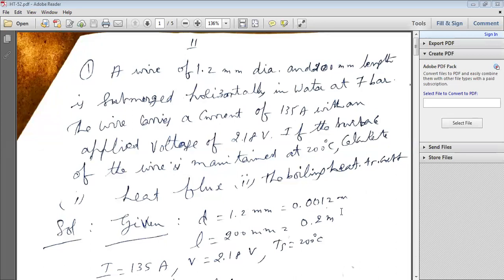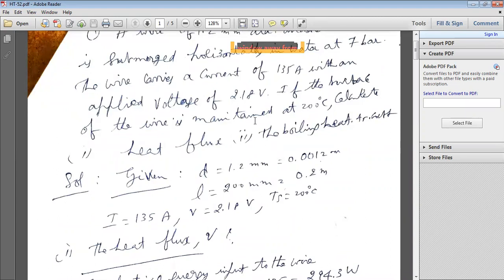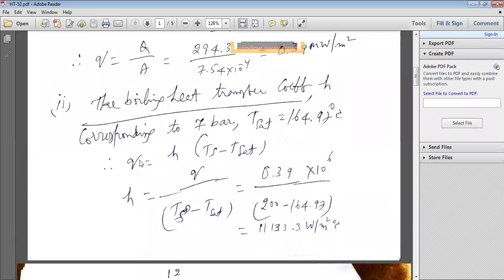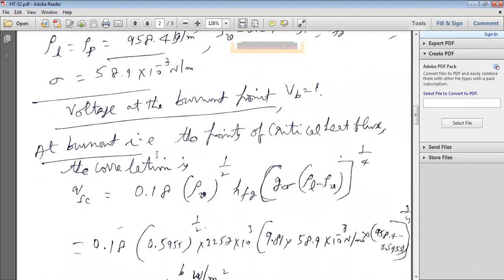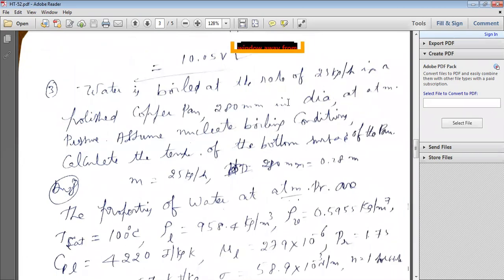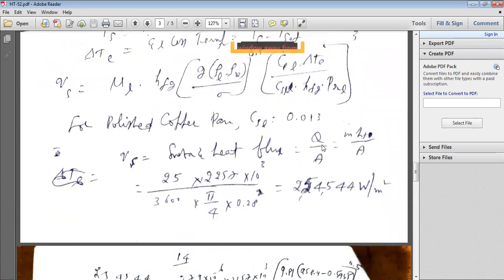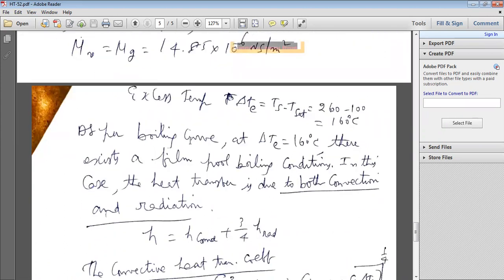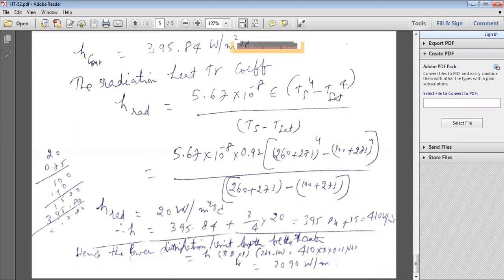heat transfer -Problems on Boiling.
52 HT-Problems on Boiling-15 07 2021